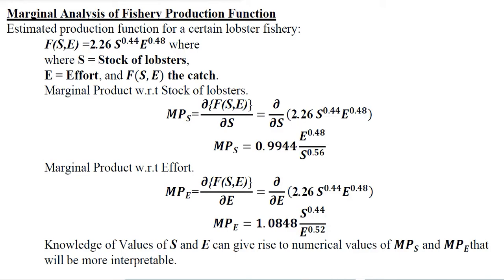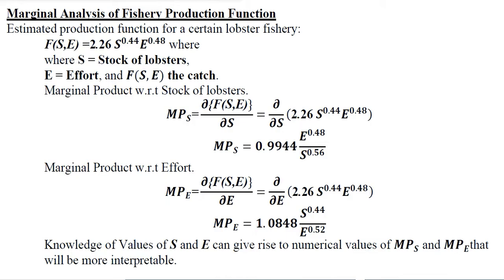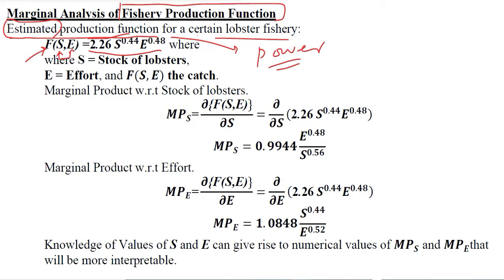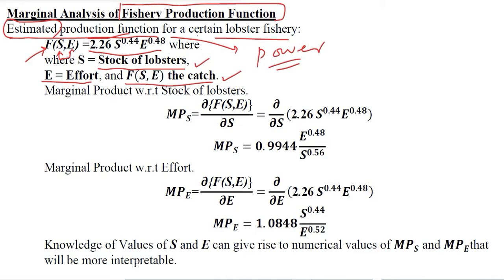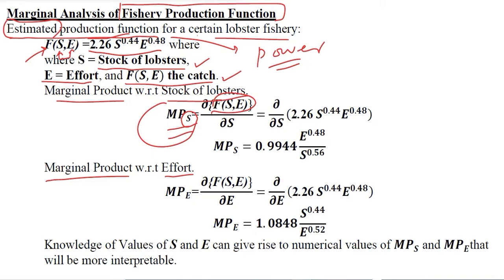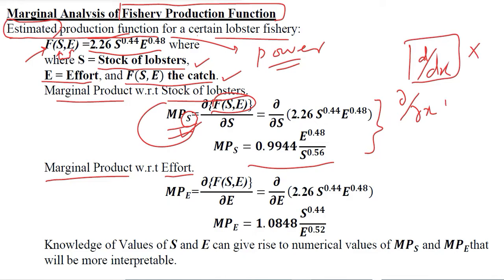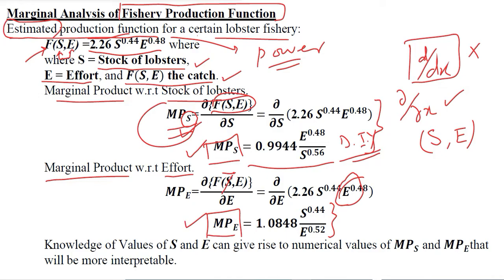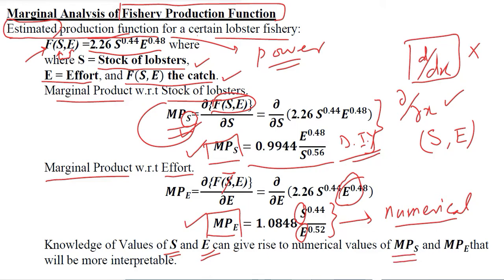Marginal Analysis of Lobster-Fishery Production Function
Hi,
• I am back with the latest video. You will learn how to conduct Marginal Analysis of a Lobster Fishery Production Function using Partial Differentiation, in this video.

Regards,
DBM,